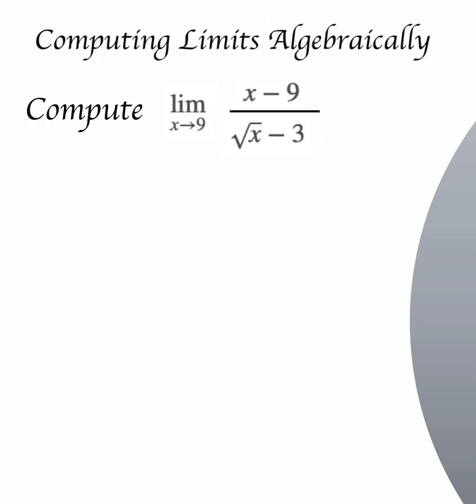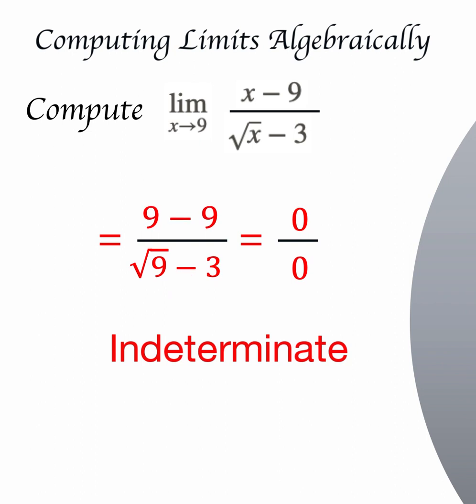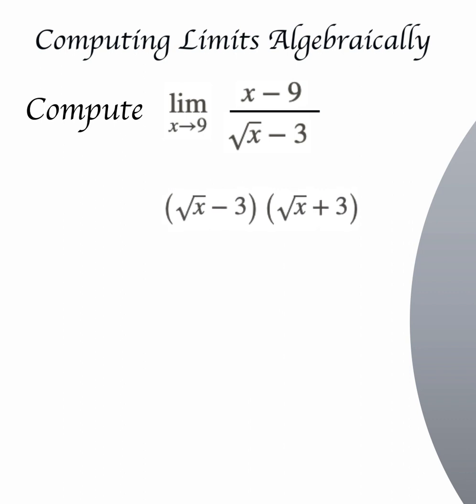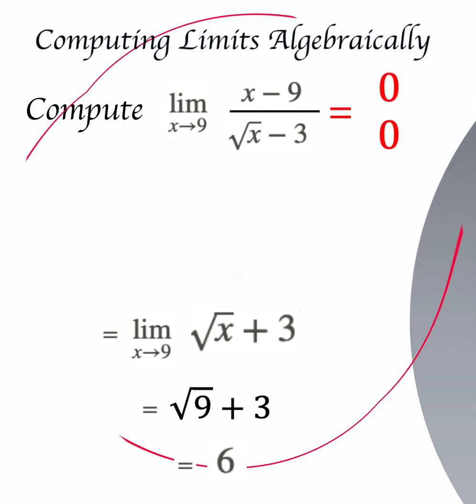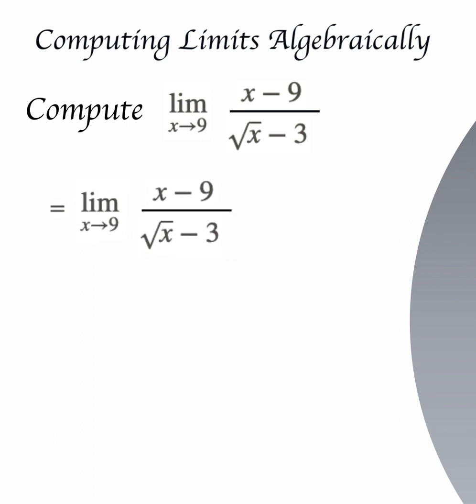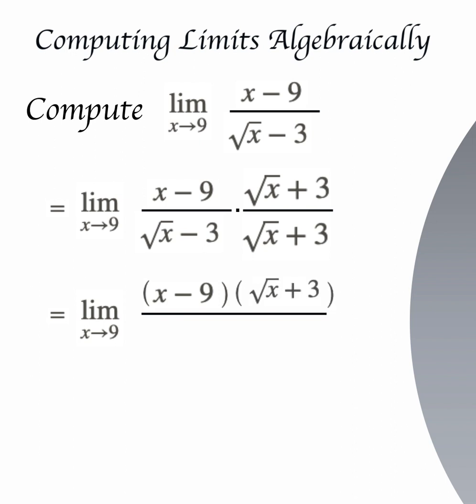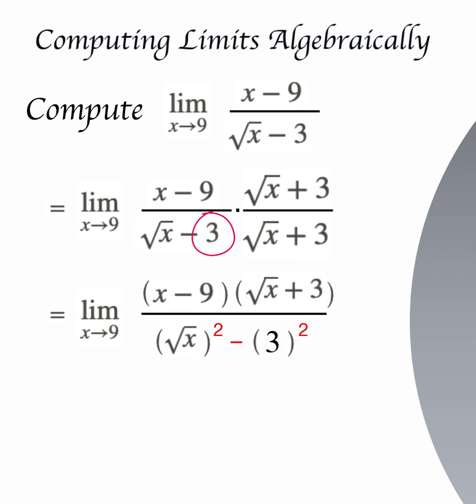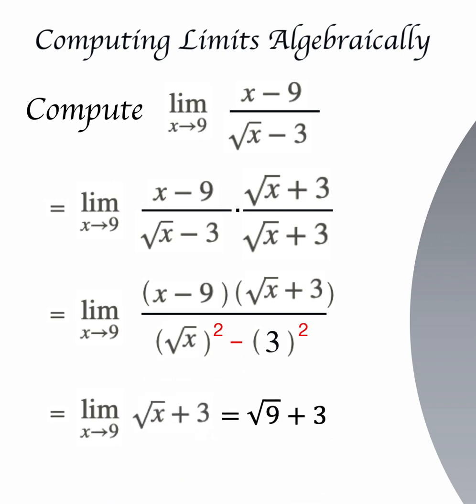Mastering Limits: An Introduction to Calculus 1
Welcome to our comprehensive calculus tutorial on limits! In this video, we'll provide a clear and concise introduction to limits, a fundamental concept in calculus. Whether you're evaluating limits through direct substitution, factoring, or multiplying with the conjugate, we've got you covered.

We'll guide you step-by-step through the process of evaluating limits using various techniques. By understanding the principles behind direct substitution, factoring, and conjugate multiplication, you'll gain the tools to tackle a wide range of limit problems.

Throughout the video, we'll provide detailed explanations and walk you through numerous examples for each evaluation method. By actively engaging with these examples, you'll develop a deep understanding of limits and enhance your problem-solving skills.

Join us on this educational journey as we demystify the world of limits. Say goodbye to confusion and hello to mastery in calculus. Get ready to strengthen your calculus skills and build a solid foundation for more advanced topics.

Don't miss out on this invaluable resource—hit the play button now and unlock the secrets of mastering limits! Let's dive into the world of calculus together!